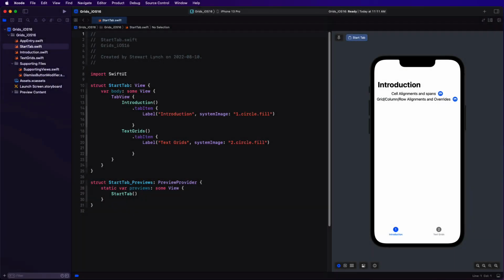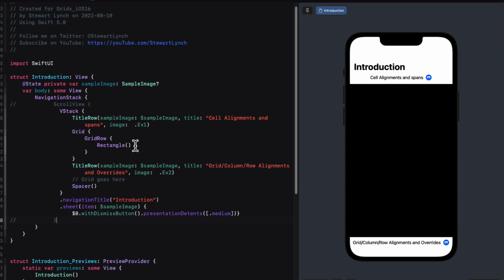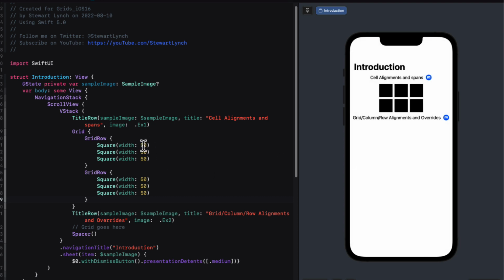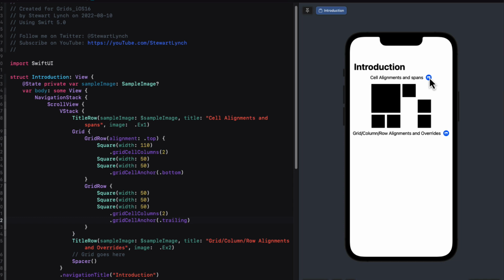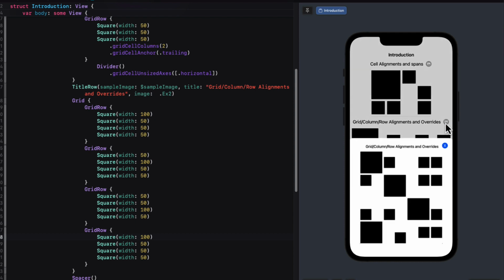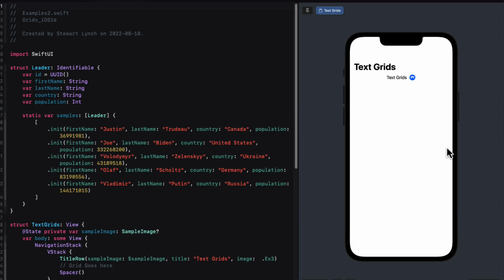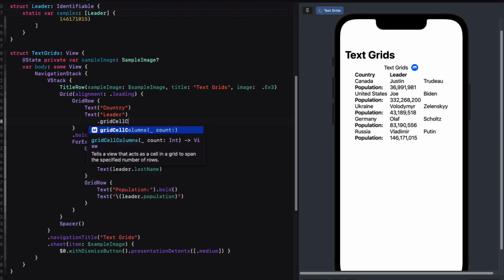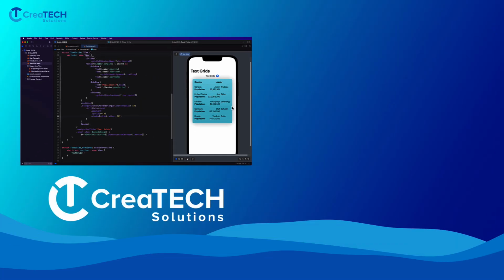SwiftUI Grids in iOS 16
In this video I am going to introduce you to the Grid View for SwiftUI that was introduced in iOS 16.
We will take a look at three different examples, exploring all of the grid building blocks.
We will learn about:
* The Grid container itself
* The Grid Row
* Grid  layouts using grid alignments
* Cell positioning with cell alignments and anchors.
* Full column alignments
* Merging cells using column spans

Table of Contents:
0:00 Introduction
0:48  Example 1
11:50 Example 2
15:34 Example 3

References mentioned in video:
SwiftUI Grid the complete reference (Sarun Wongpatcharapakorn)

Other References:
Stewart Lynch's YouTube Channel: